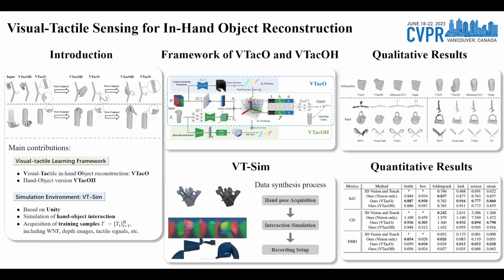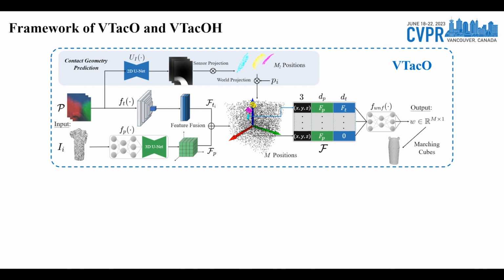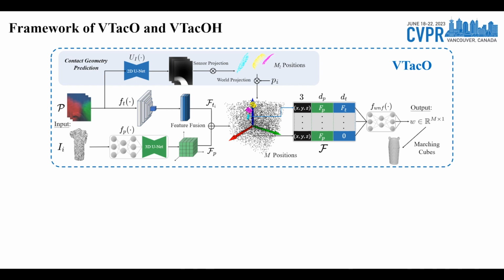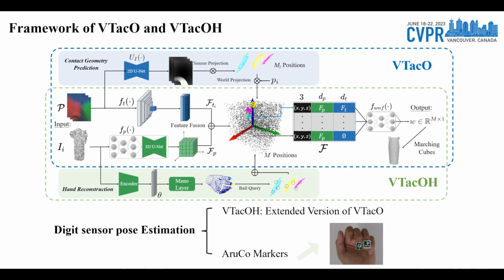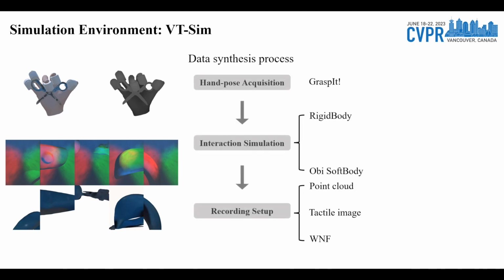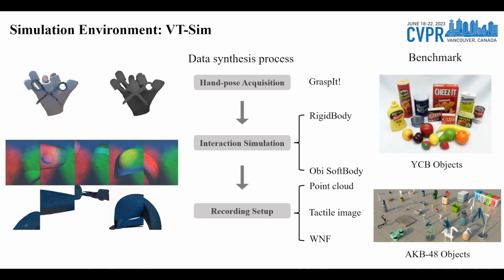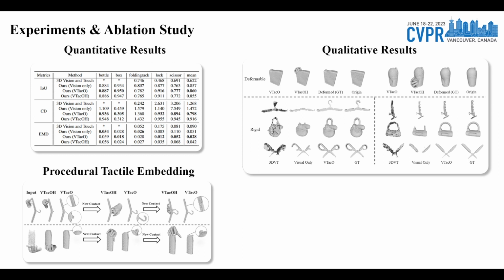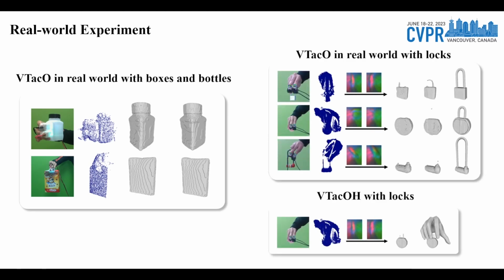[CVPR 2023] Visual-Tactile Sensing for In-Hand Object Reconstruction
Tactile sensing is one of the modalities humans rely on heavily to perceive the world. Working with vision, this modality refines local geometry structure, measures deformation at the contact area, and indicates the hand-object contact state.
We present VTacO for in-hand object reconstruction, and VTacOH for hand-object reconstruction. For generating simulated dataset, we propose VT-Sim, a simulation environment for hand-object interaction. Our model has prooved effective in both simulation and real-world experiments.